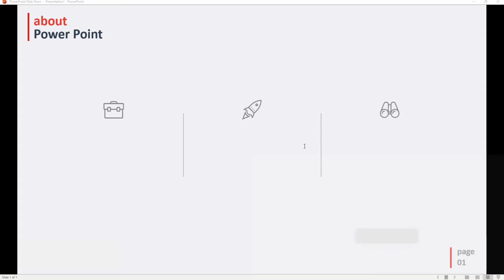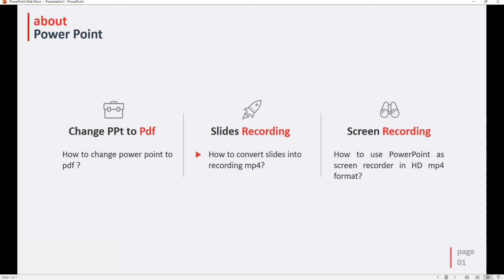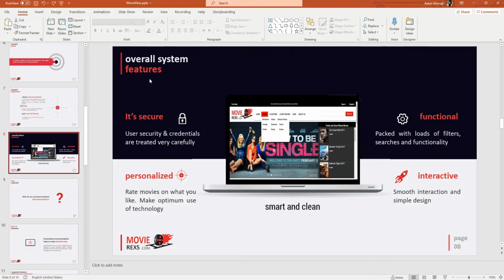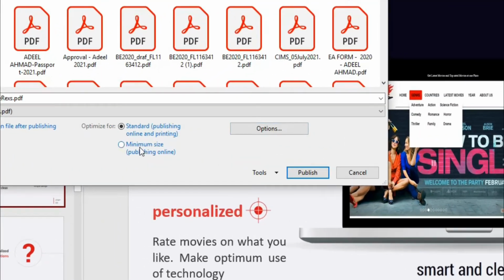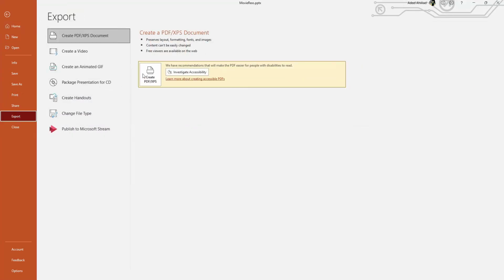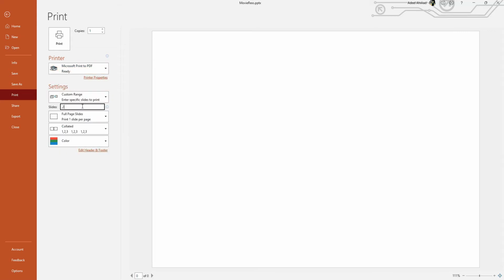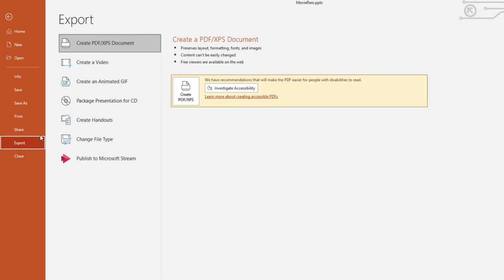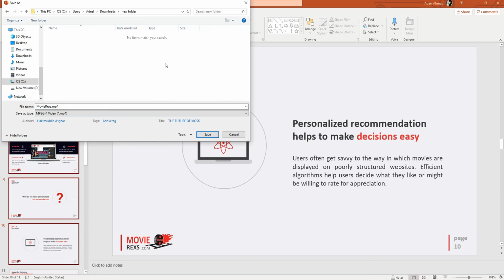How To Convert PowerPoint to PDF, Video & Screen Recording (Step-by-Step)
In this step-by-step overview, learn how to convert a Microsoft PowerPoint presentation into an Adobe PDF. We look at three ways to export your PowerPoint to PDF, including using File - Export, File - Save As, and File - Print. We also explore various options, like converting all slides or just a range of slides, and various publish options, like slides, handouts, notes, or outline. Lastly, I show you a hidden trick that allows you to email a PDF attachment with just one click by adding a command to the Quick Access Toolbar.
We will also see, how can we convert a Microsoft PowerPoint presentation into MP4 Video and Screen Recording in Ultra HD format.

0:00 Introduction
1:05 Convert PowerPoint to PDF
2:15 Alternative to Convert to PDF
2:50 Convert PowerPoint slides to MP4 Video
3:30 Screen Recording with PowerPoint